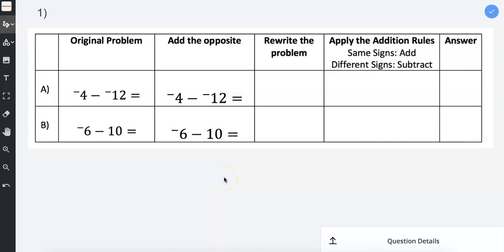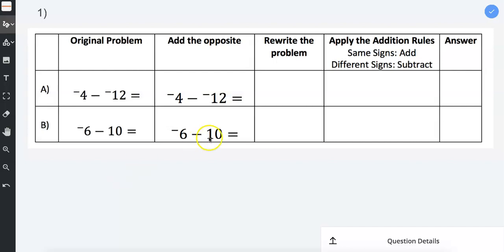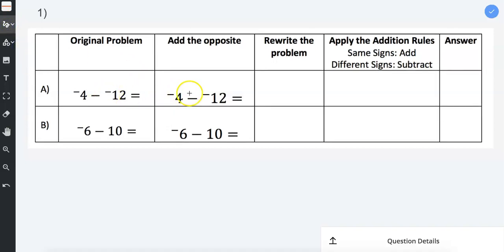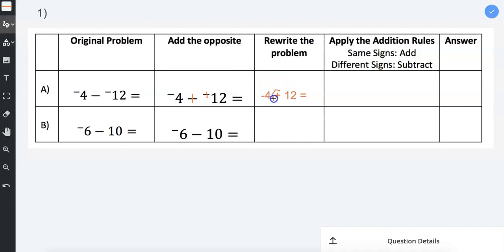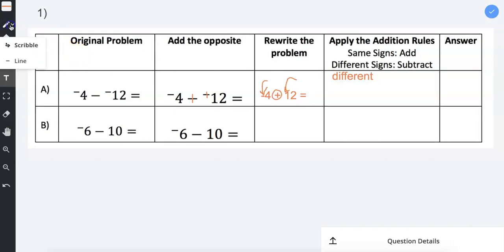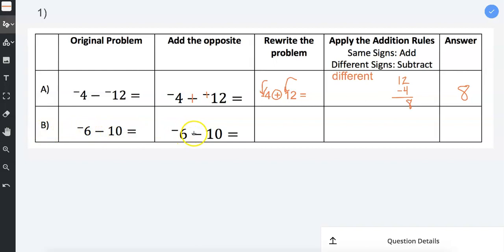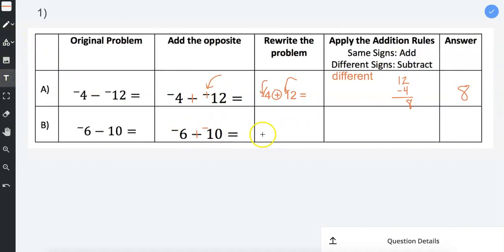Changing Subtraction to Addition Mixed Set 1